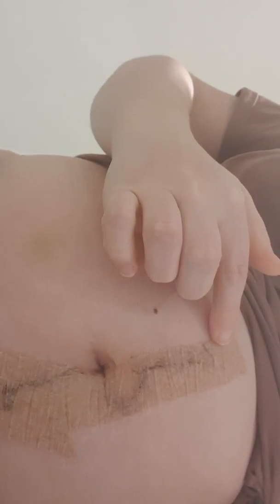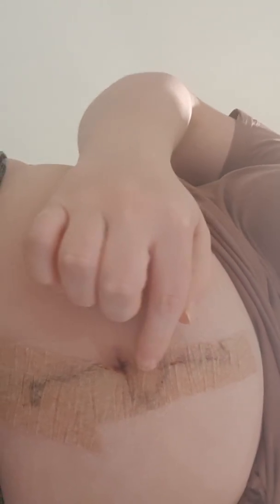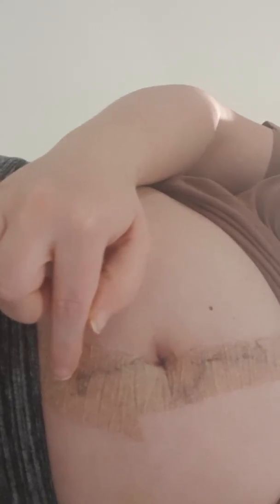Two weeks after op #8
Two weeks after op to remove tumours...no hysterectomy!